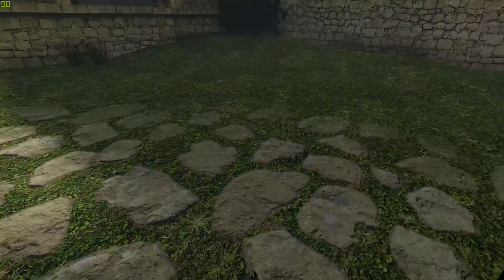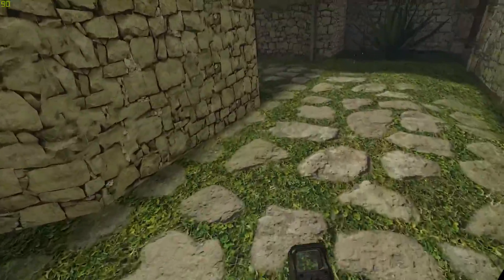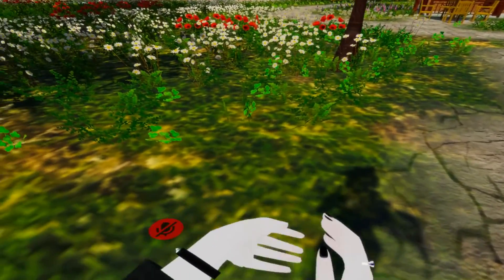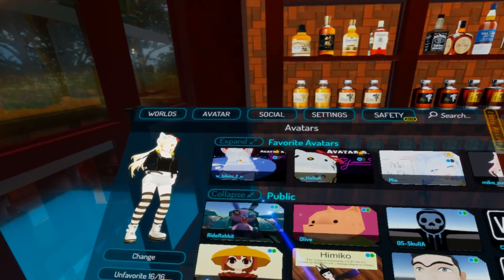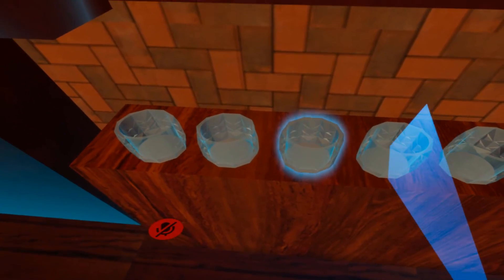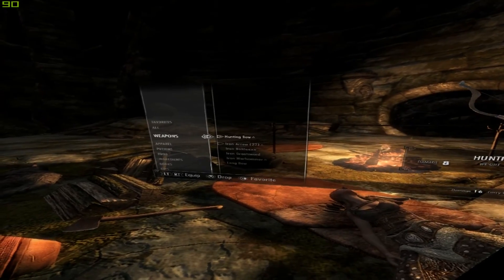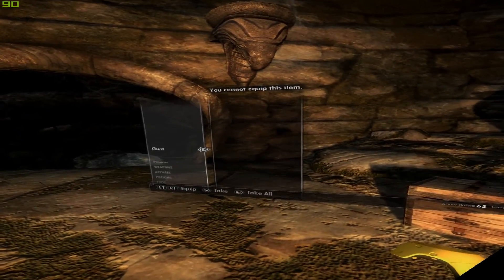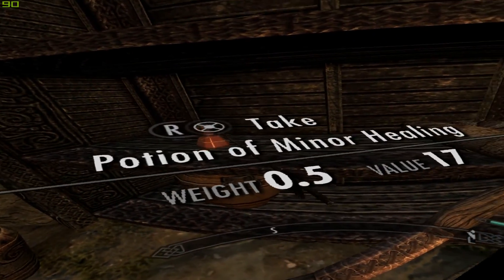One Month With The HTC Vive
So I've been using the HTC for the last month and I thought I would share my thoughts and opinions on it.